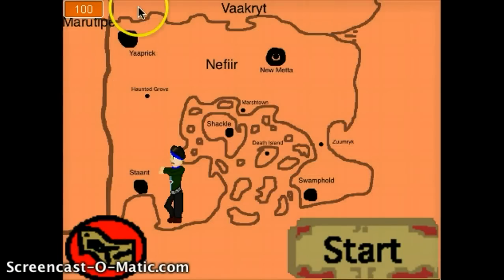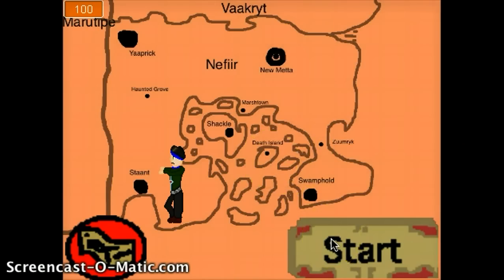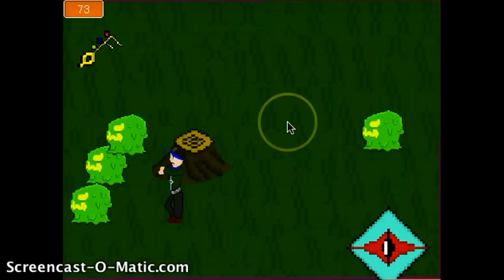Ad for upcoming indie game: Nefiir